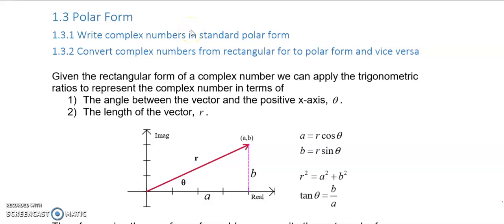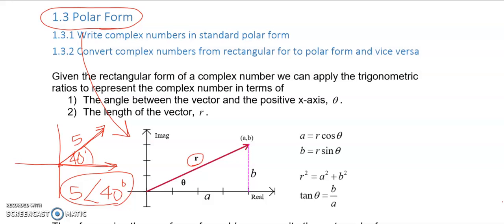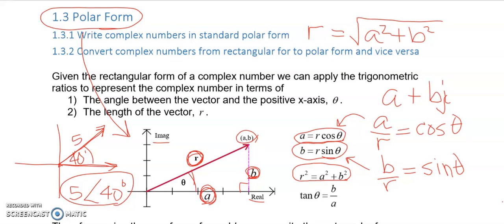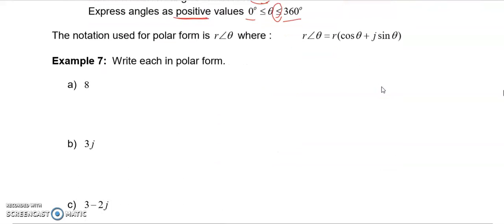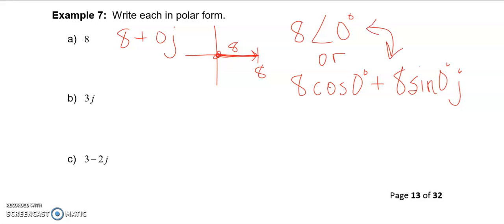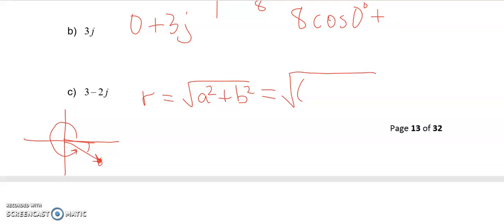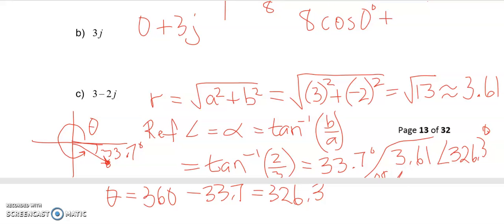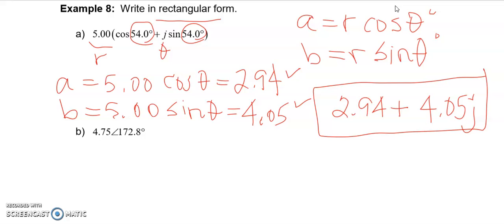MA1101 Lesson 1-6 Polar Form of a Complex Number